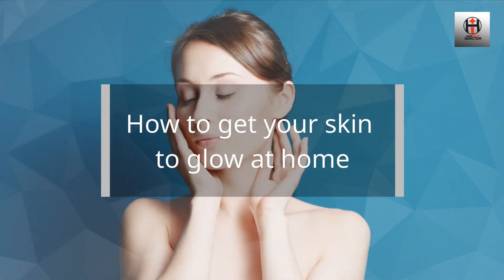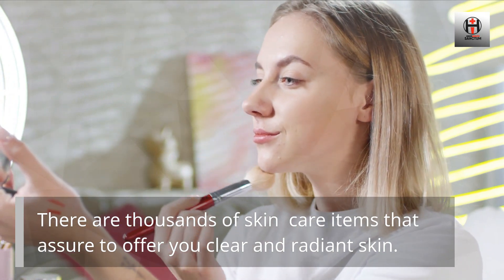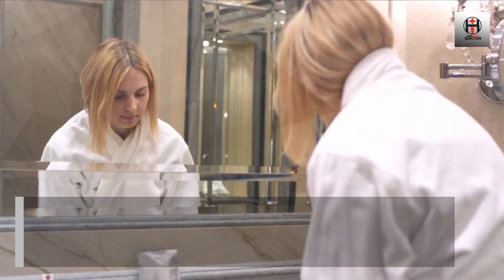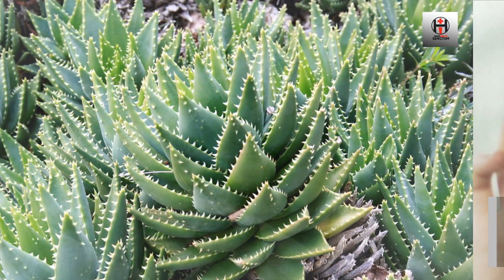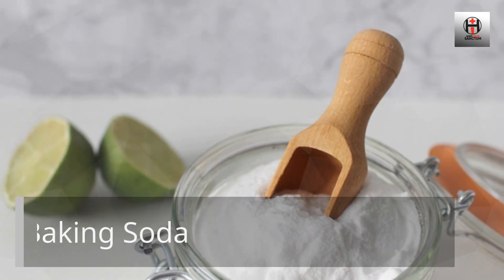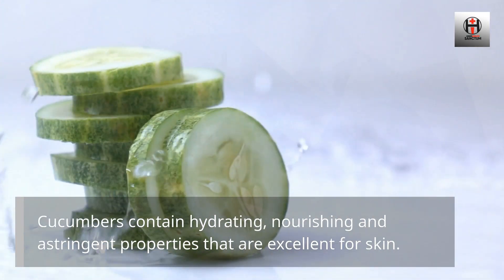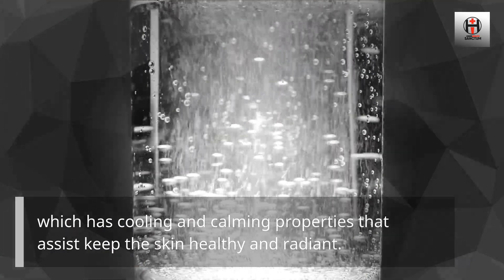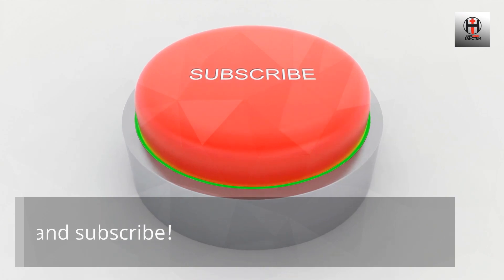How To Get Glowing Skin At Home | Have You Tried It?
How To Get Glowing Skin At Home | If you're IN to your health

About the video:

Clear and stunning skin is among the main aspects of a persons beauty. Healthy skin helps you feel gorgeous.

Your skin care programs and lifestyle habits are the main predictors of your skins health. A few of the prominent aspects that take a toll on the quality and texture of your skin are tension, absence of sleep, bad nutrition, pollution, damage from the sun's ultraviolet rays, excessive smoking cigarettes and drinking alcohol